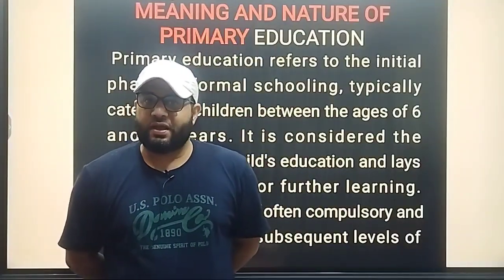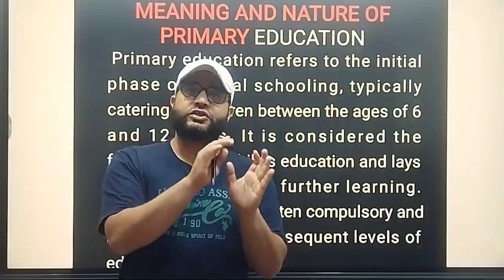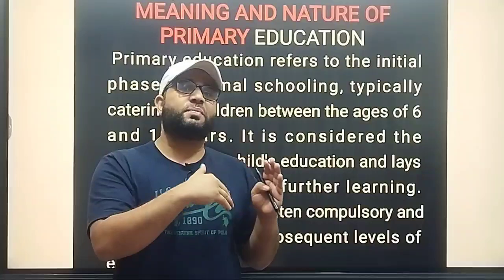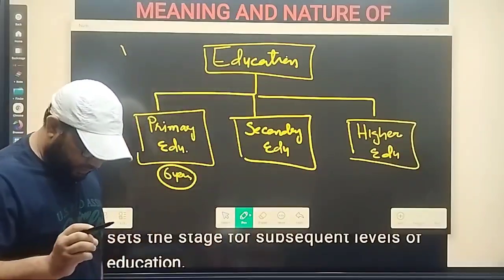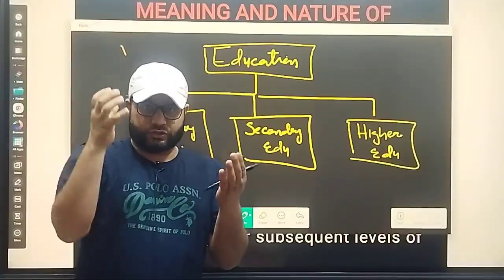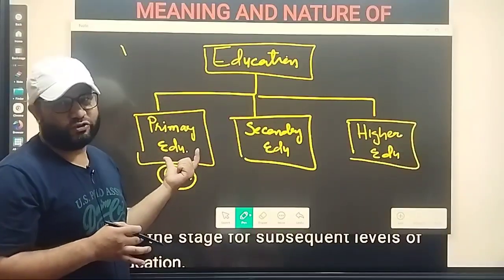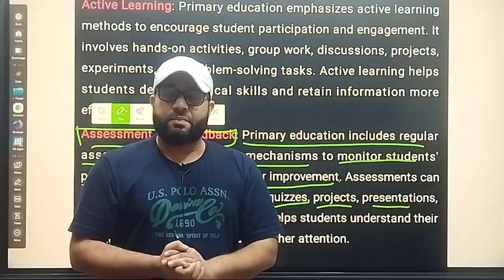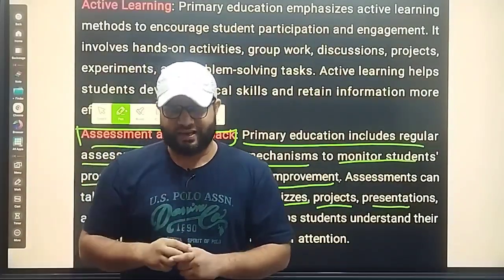MEANING AND NATURE OF ELEMENTARY EDUCATION BG 5TH SEMESTER EDUCATION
Join group